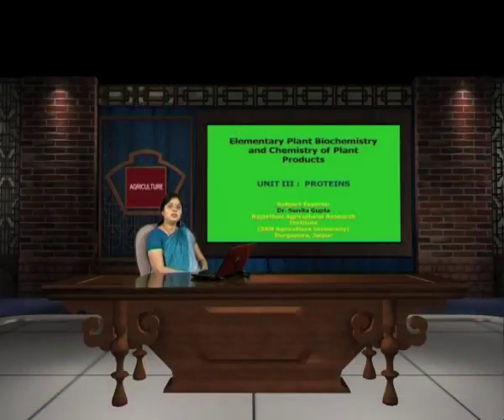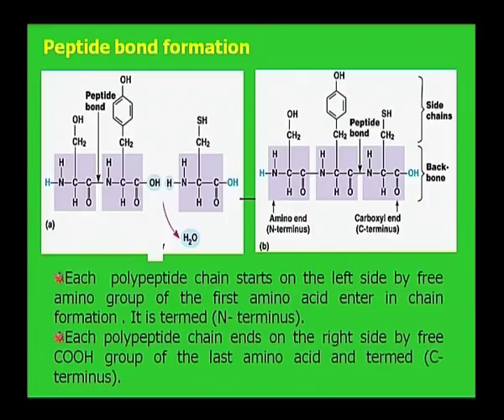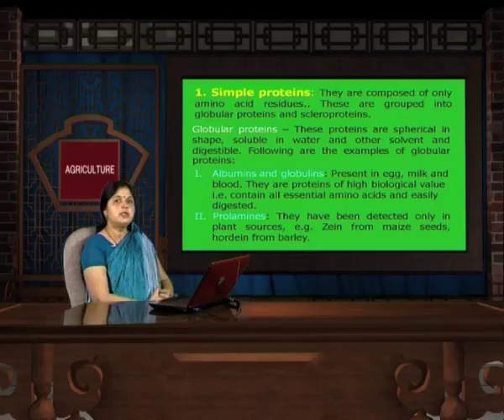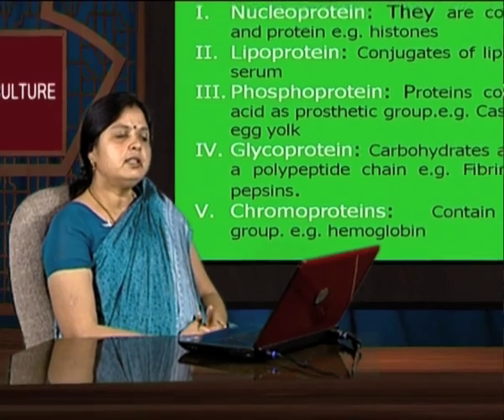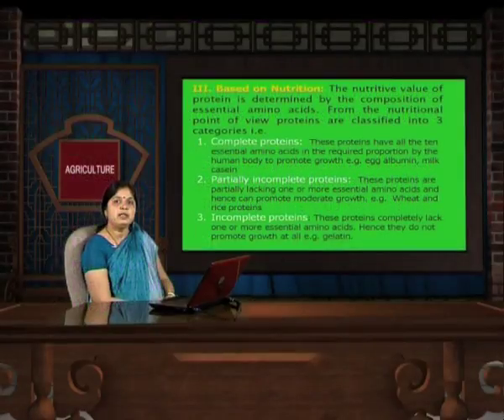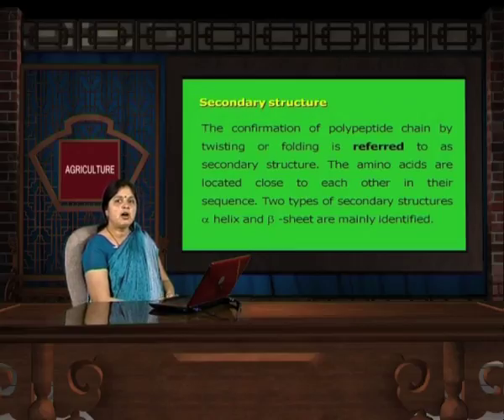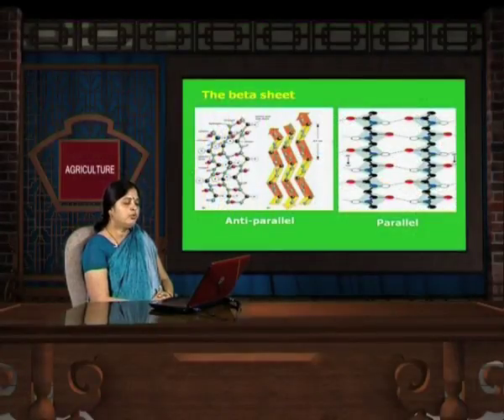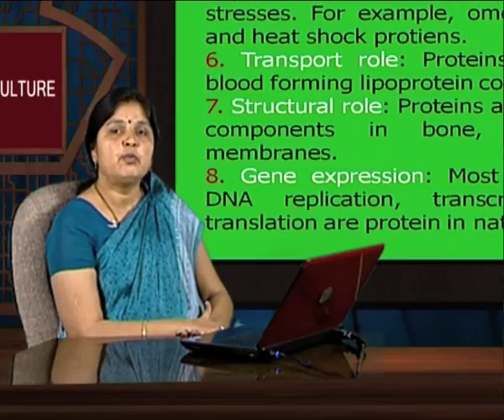Dynamic Memory Allocation